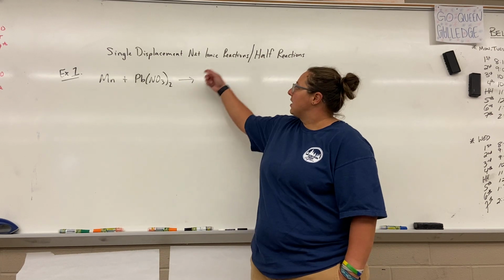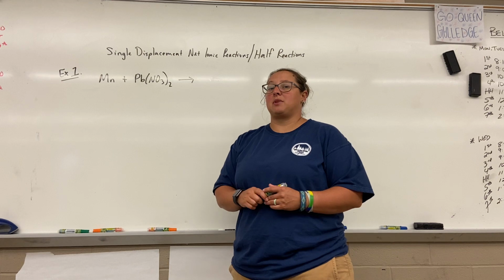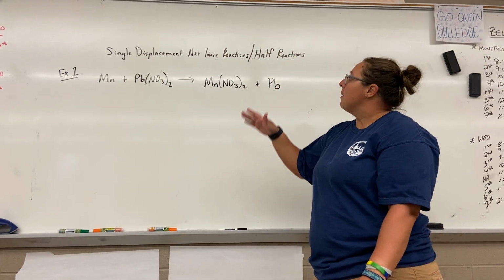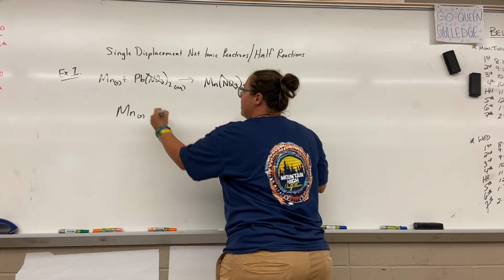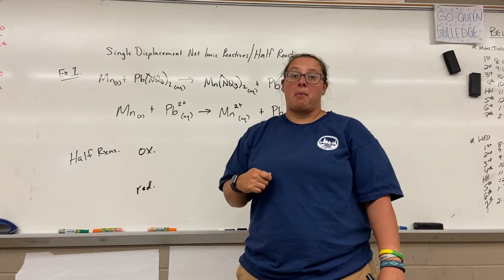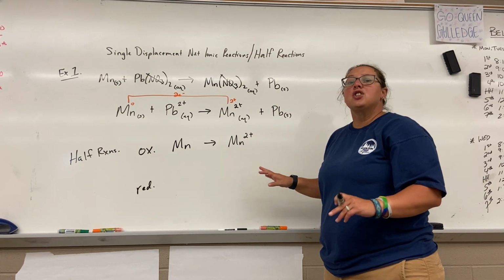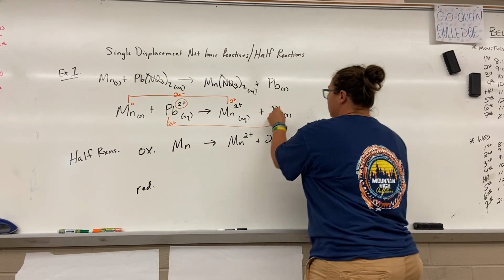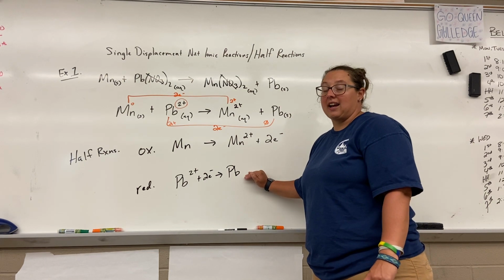Single Displacement NIE and half reactions